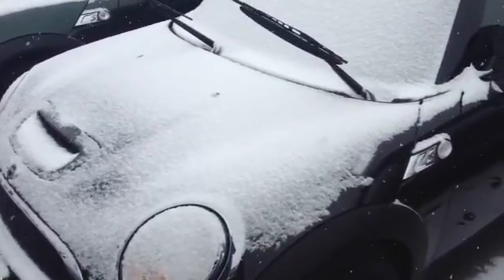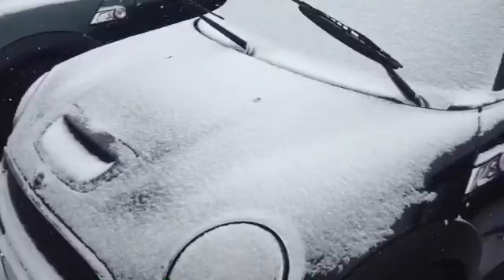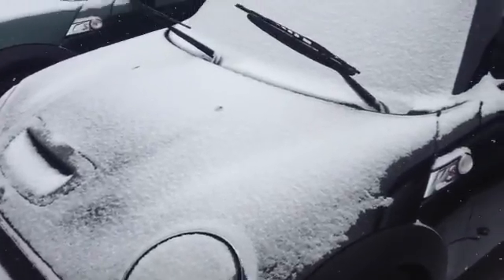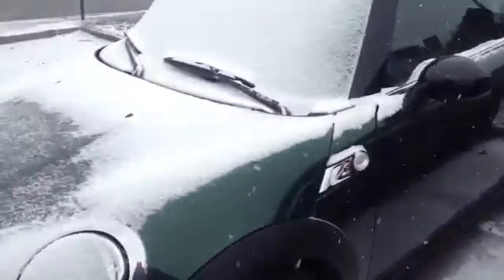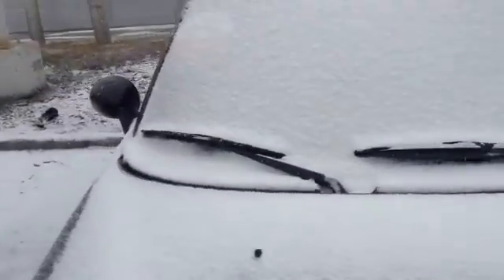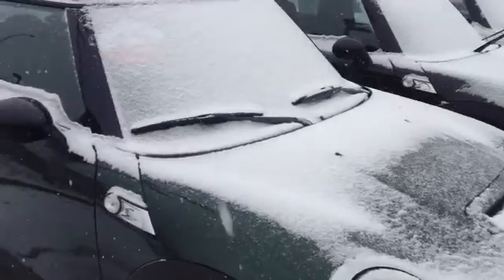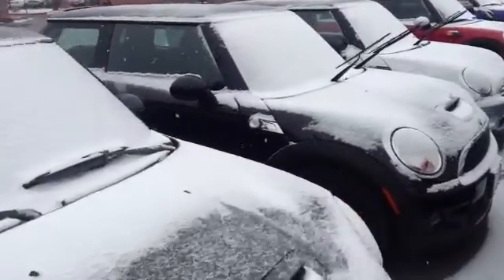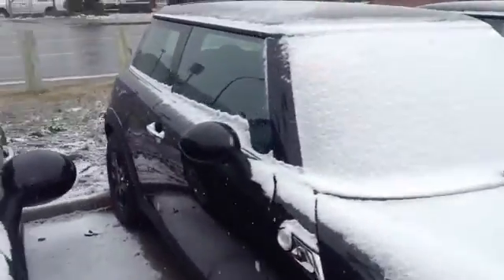2011 & 2009 MINI Cooper S Hardtops